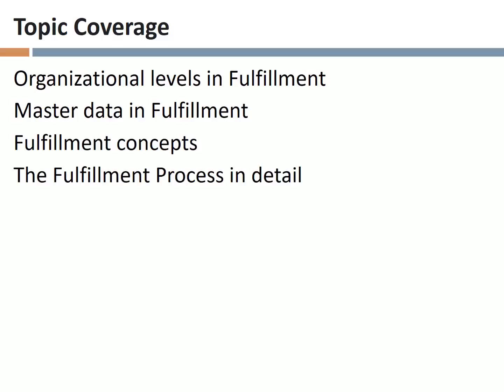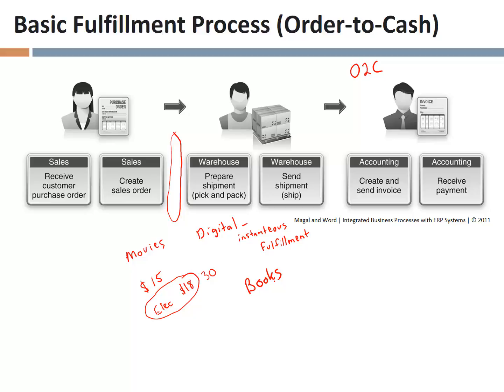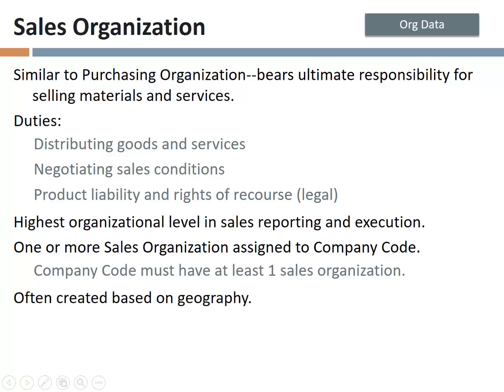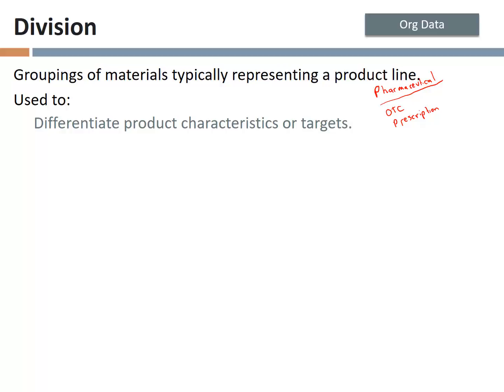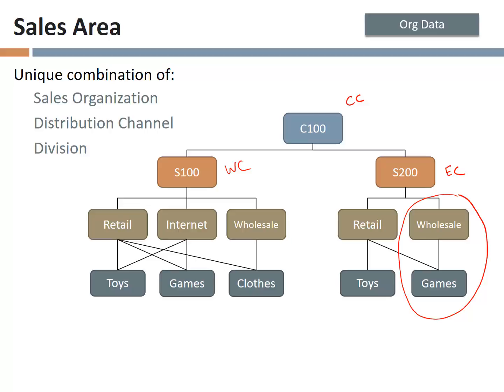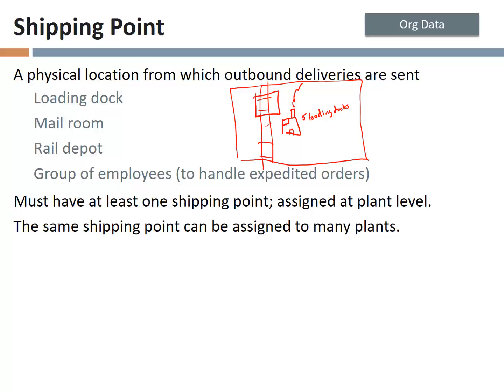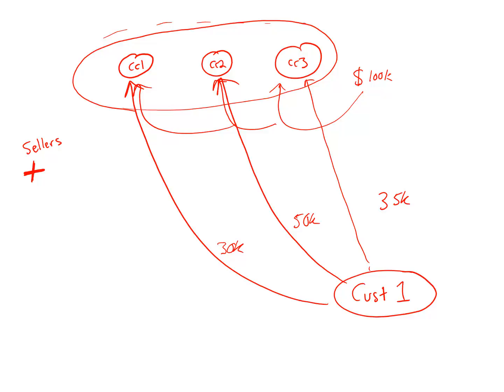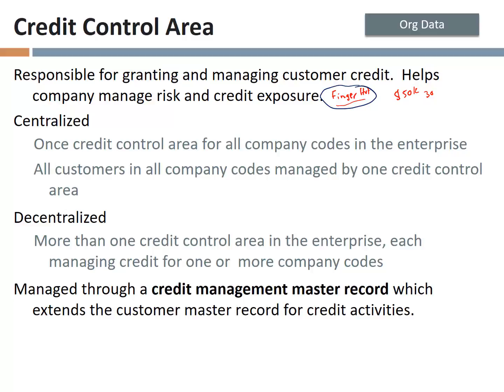Lecture 19, The Fulfillment Process, part 1